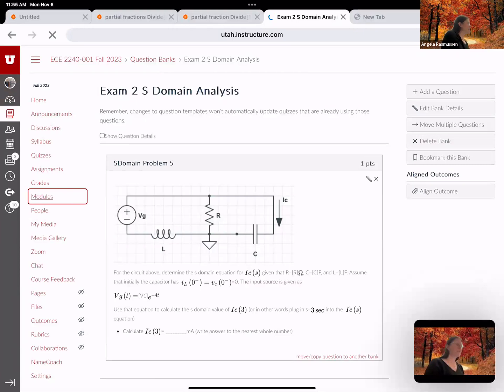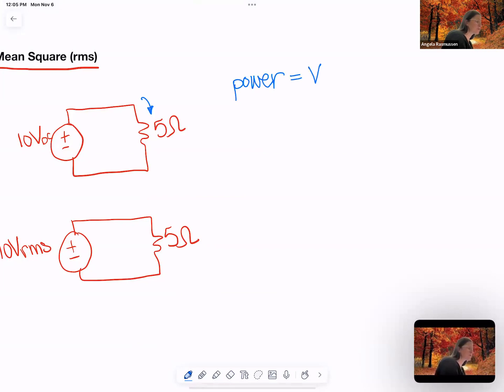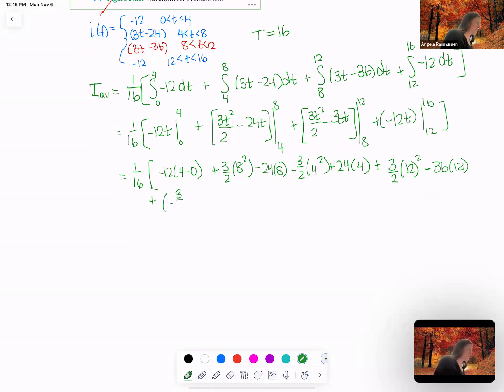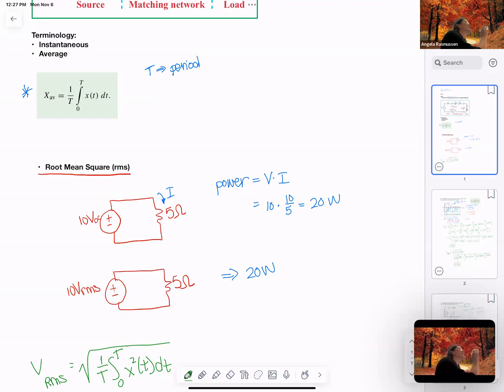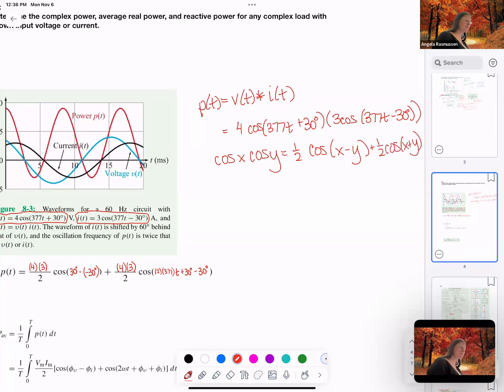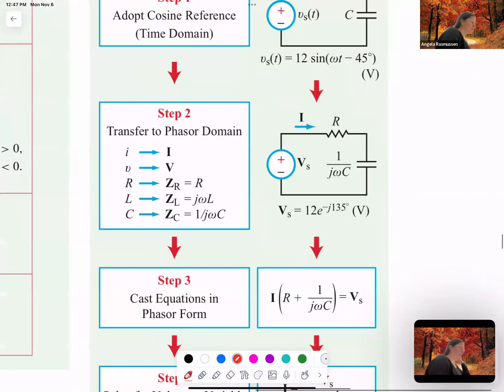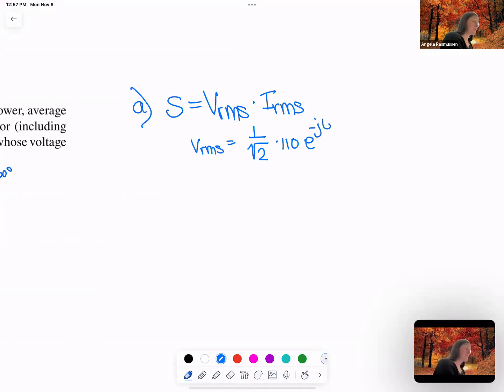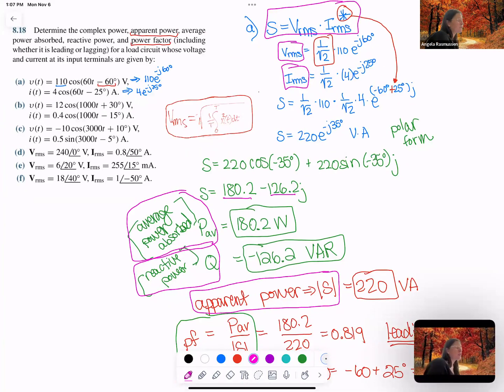ECE 2240 Nov6Lecture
ECE 2240 Nov 6 AC Power